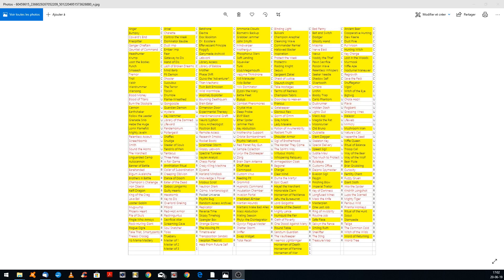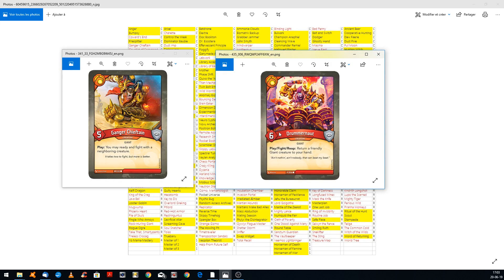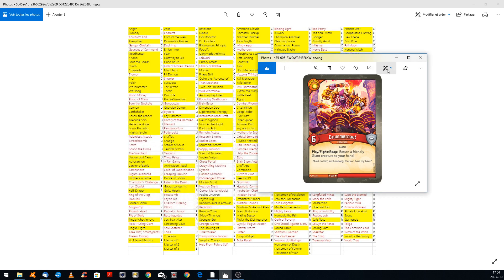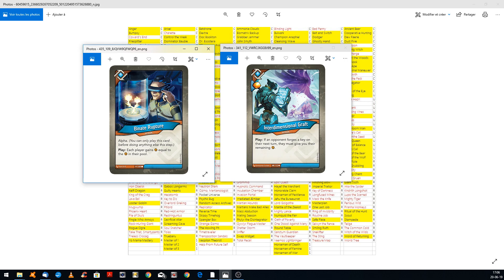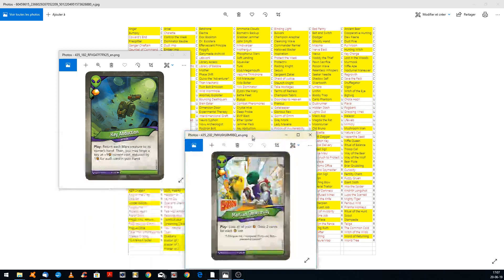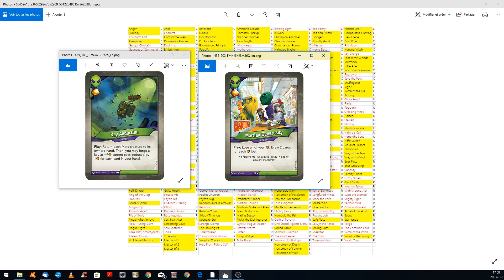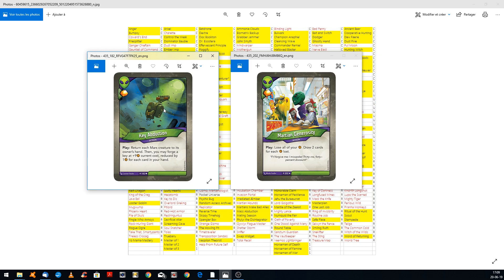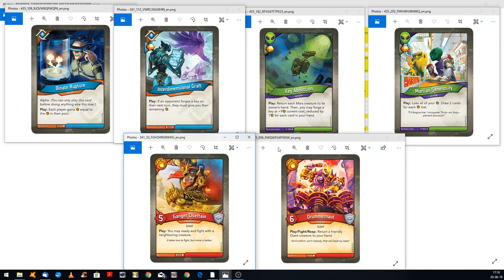[EN] TOP 3 COMBO _ OVERPOWERED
First vidéo in english hope you will like it :) top 3 combo overpowered for me :)